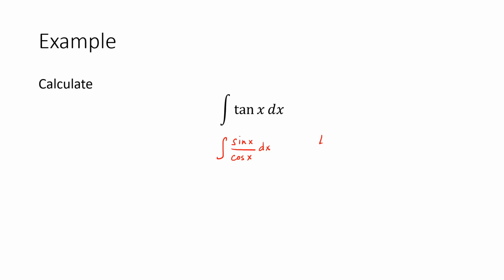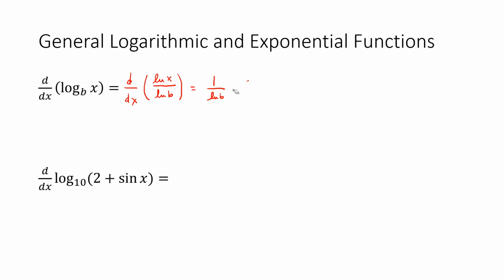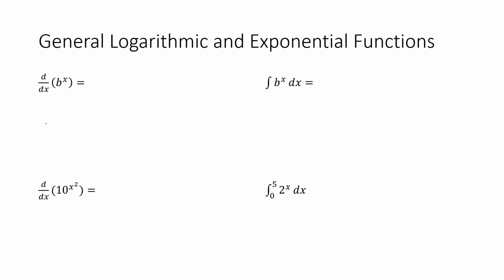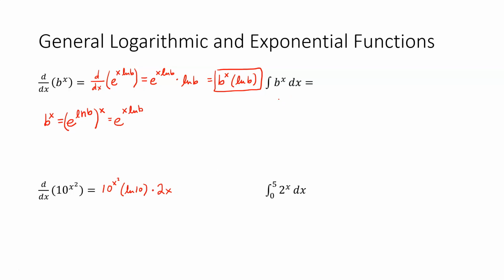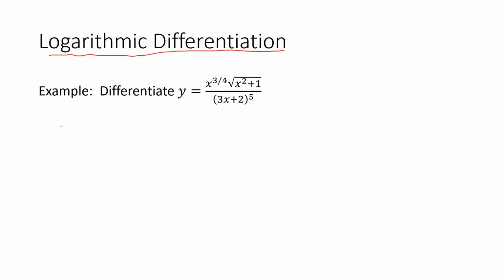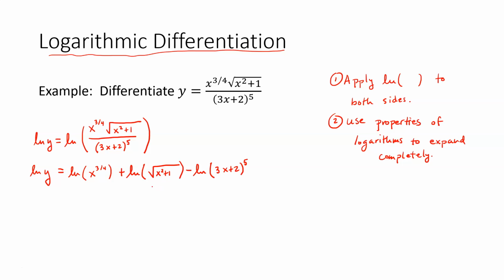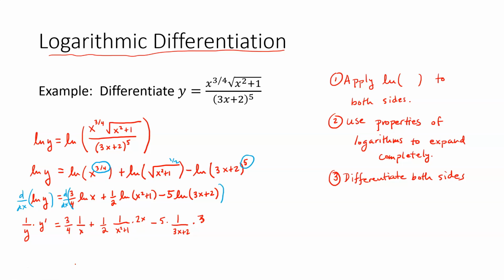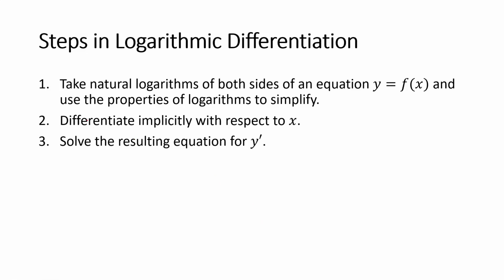Calc 2 - 6.4 Part 3